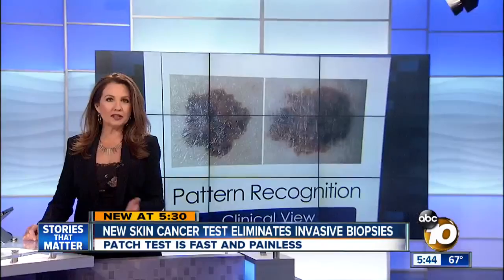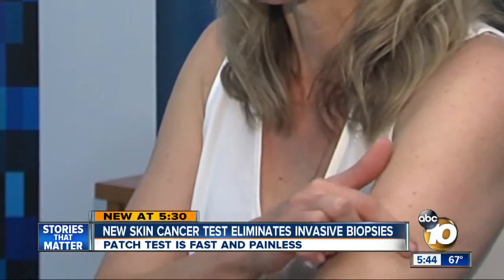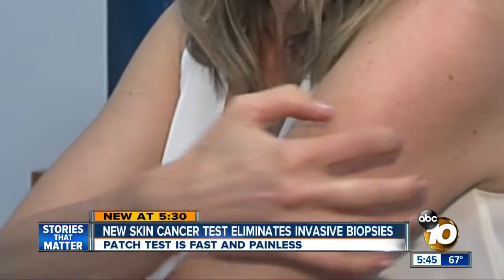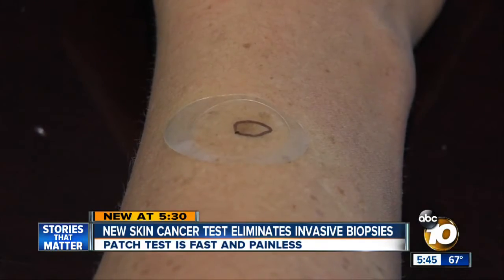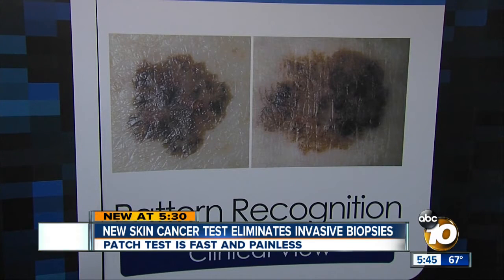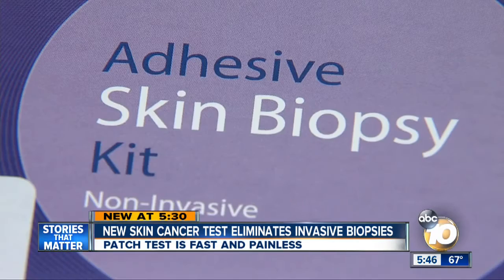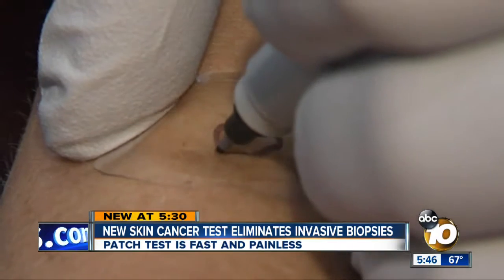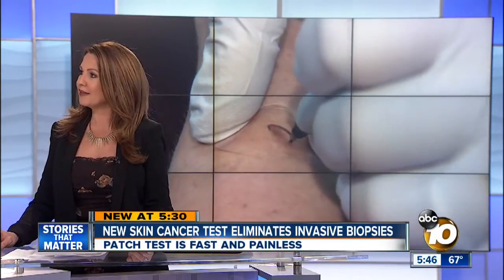New skin cancer test eliminates invasive biopsies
The patch test is fast and painless.